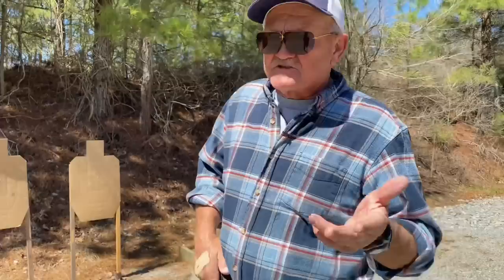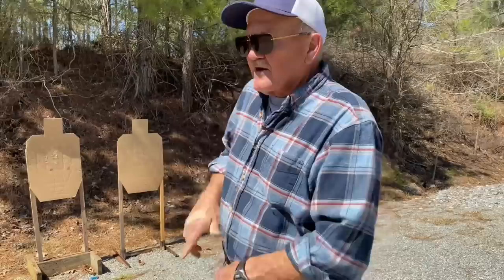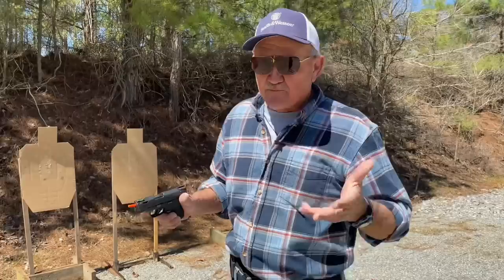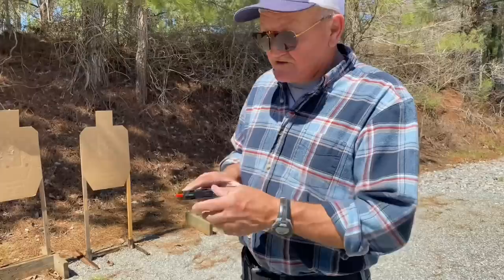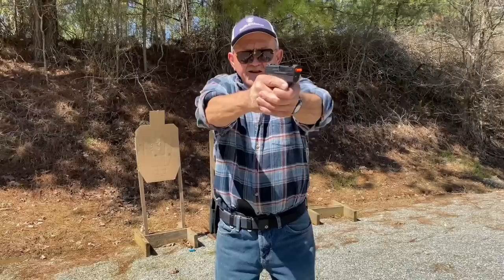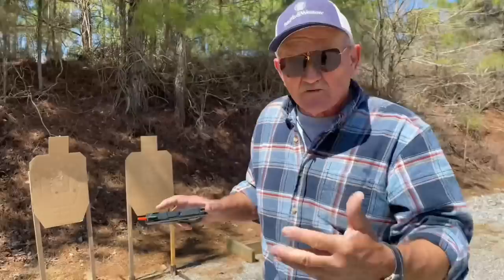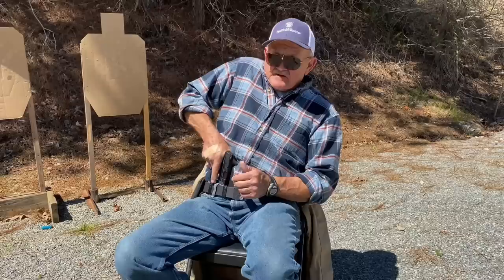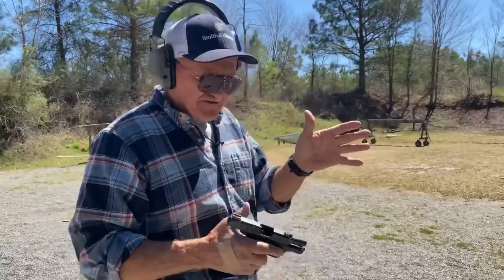Drawing Your EDC!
Practicing with your EDC is important. Drawing from concealment is a huge part of that. I practice regularly with my @SmithAndWessonInc Shield carry gun!